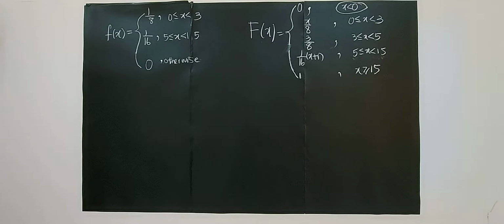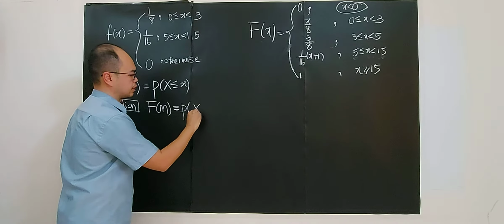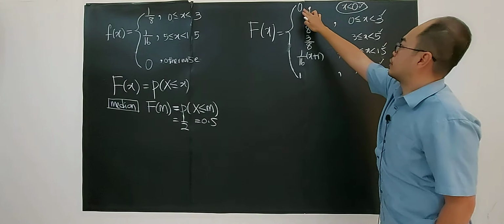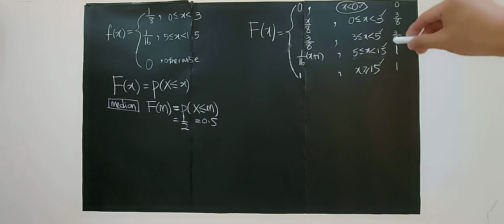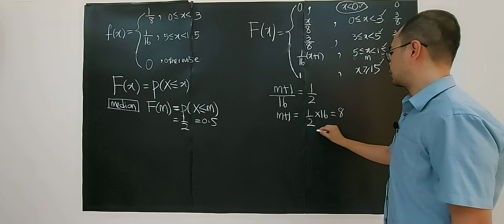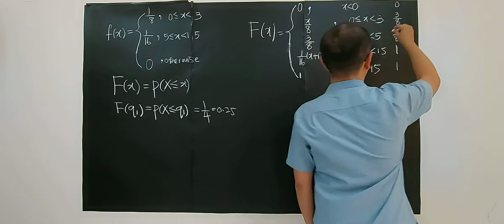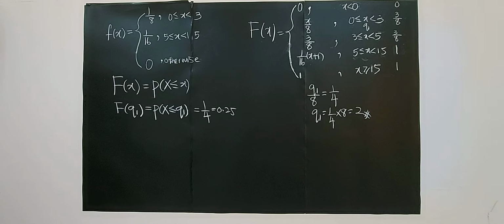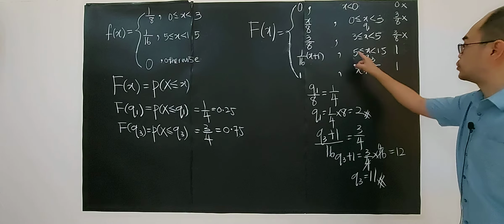Continuos Random Variable 9